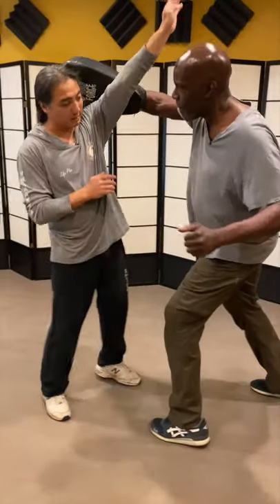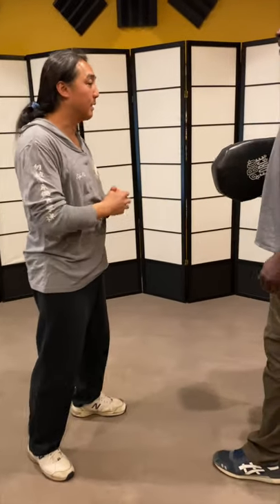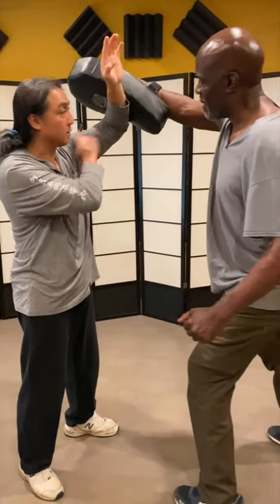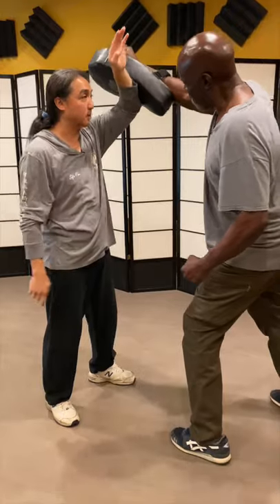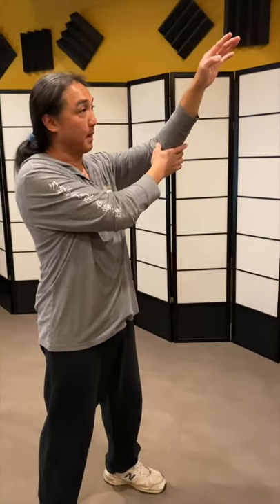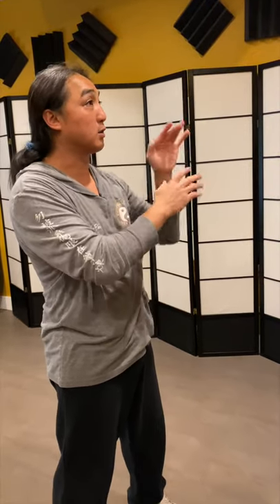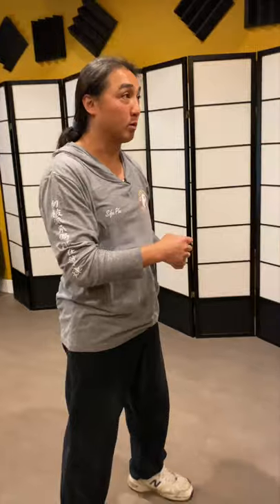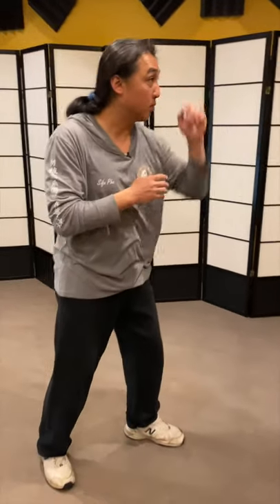Wing Chun | Dealing With A Hook Punch Part 2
READY FOR MORE TRAINING?

- Join our Enter Shaolin online Kwoon and get access to exclusive training, join

GEAR, SWAG & MORE

- Want a hoodie, t-shirt or other Enter Shaolin gear?